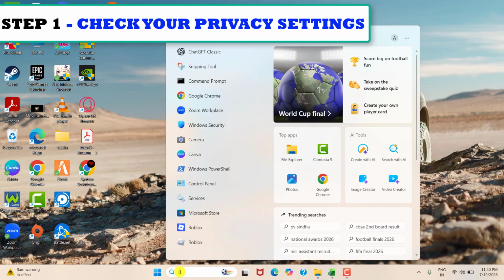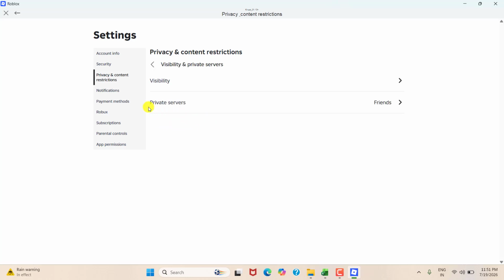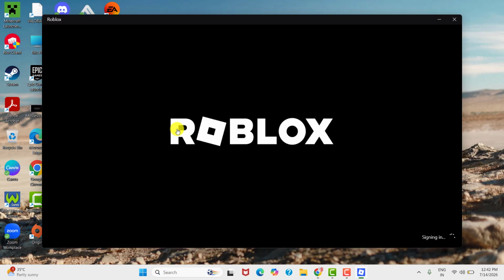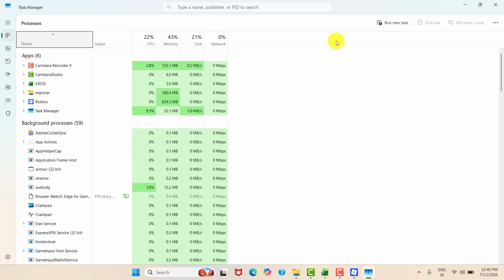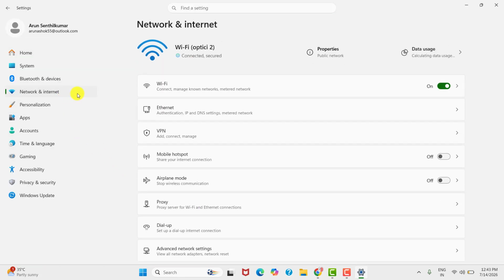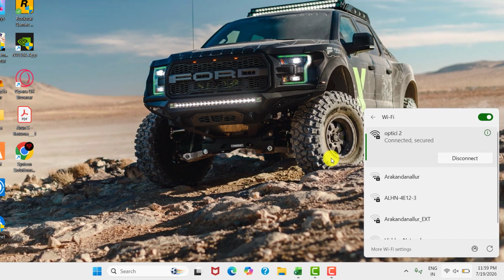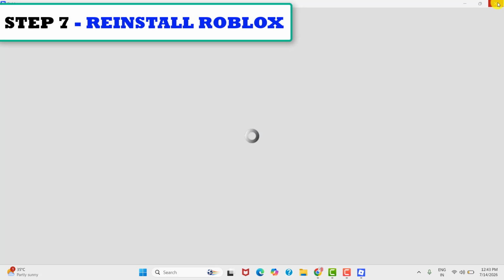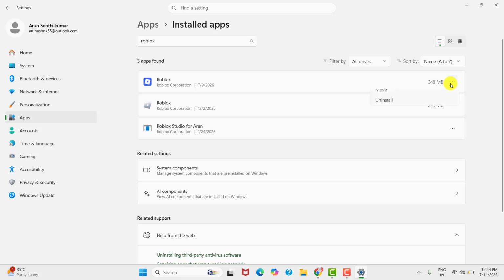Fix Roblox Error Code 524 "Not Authorized To Join This Game" In Windows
Thank You Everyone For Watching My Video  " Fix Roblox Error Code 524: Not Authorized to Join This Game (2026 Guide) ". This Video is Useful And You Learned Something Interesting.

 WINDOWS POWERSHELL 1:
1.get-appxpackage Microsoft.GamingServices | remove-AppxPackage -allusers
2.start ms-windows-store://pdp/?productid=9MWPM2CQNLHN

CHANNEL : @TECHTUBEBuddies